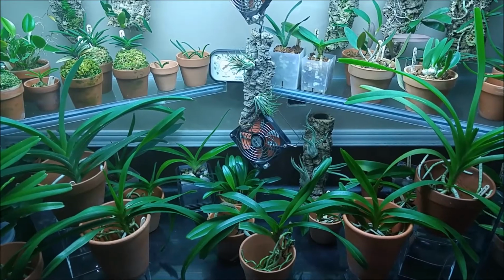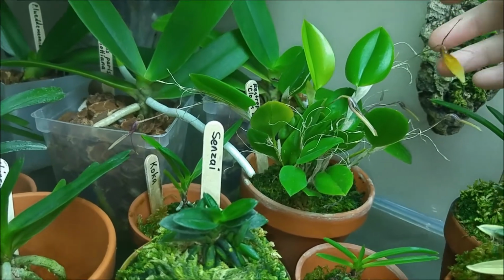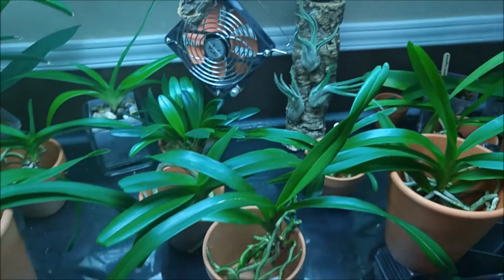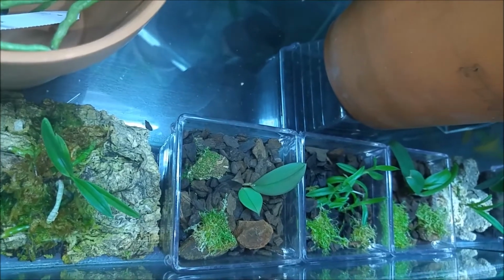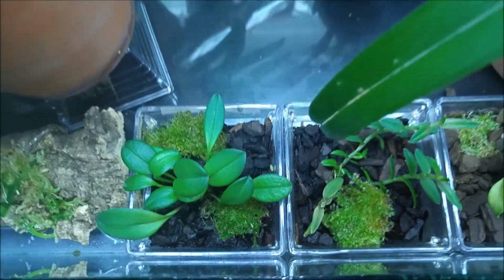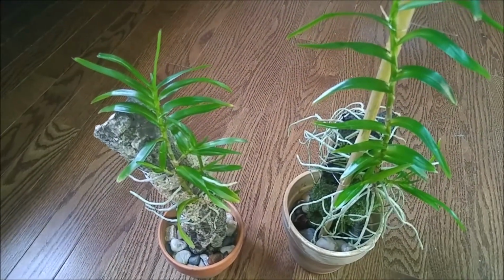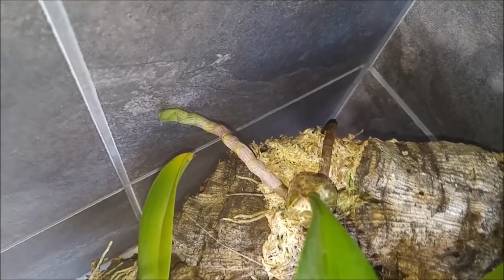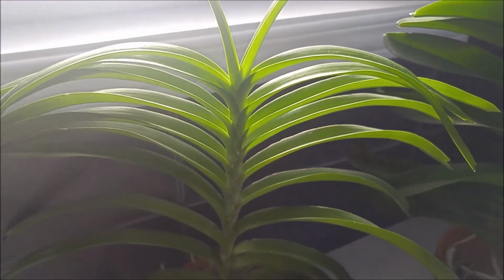Orchids update October 2018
Some buds, pretty pink roots, new potting setup of miniatures and found some scale.